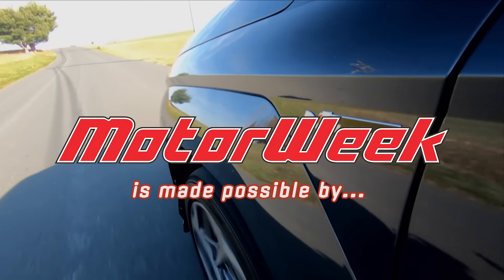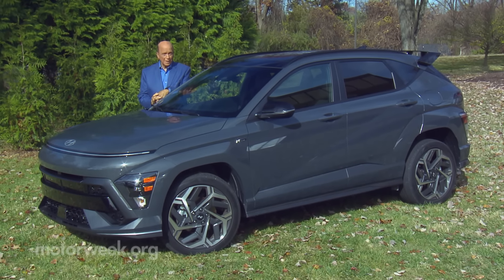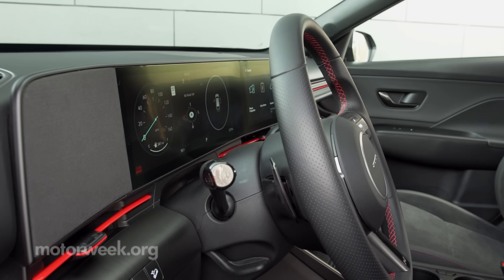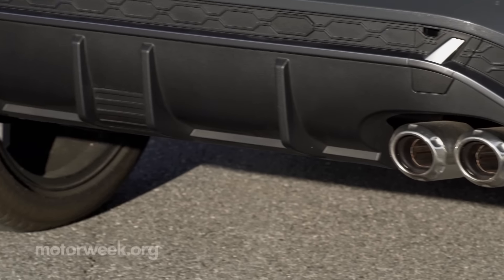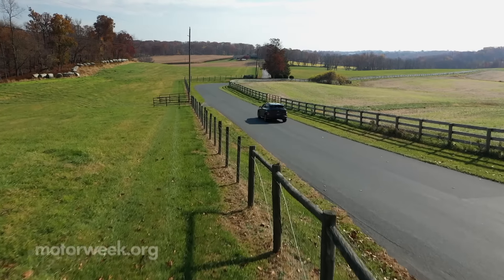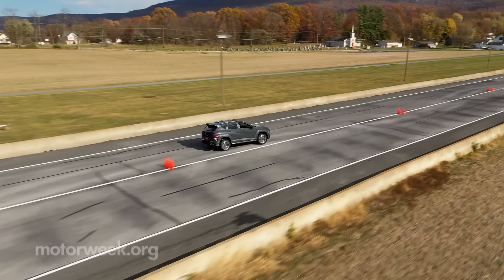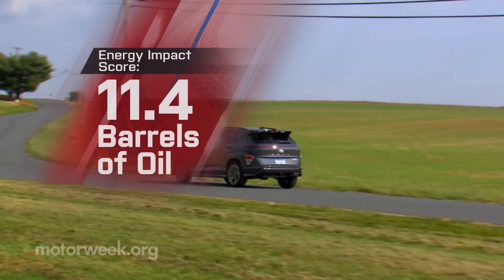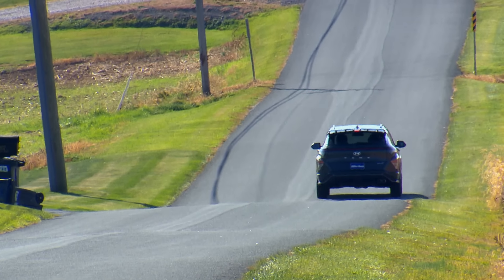2024 Hyundai Kona | MotorWeek Road Test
We’ve now reached the point in time where instead of integrating electric drivetrains into existing internal combustion vehicles, carmakers are engineering new platforms for electric propulsion first and then adapting them to ICE drivelines. And that’s exactly what Hyundai has done with this new Kona. So, let’s see what this approach means for this small, already appealing, SUV.